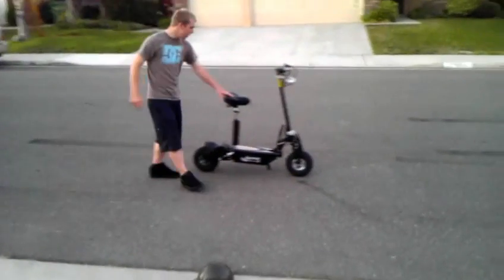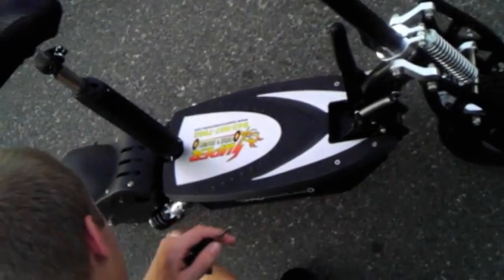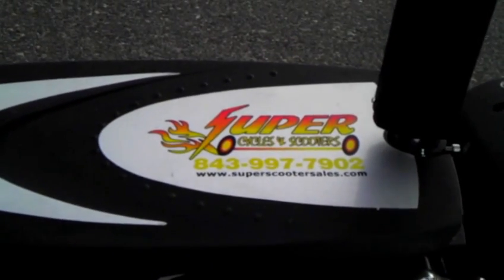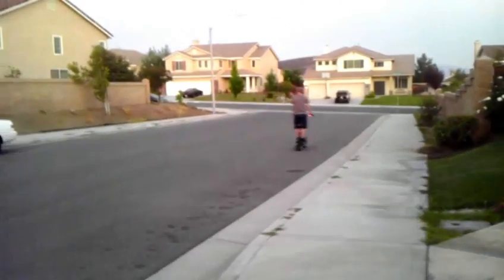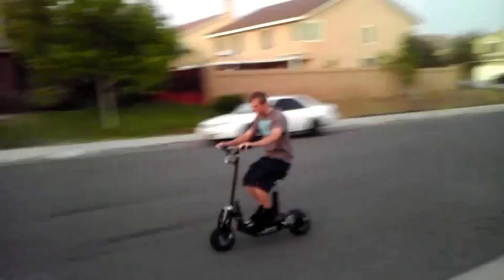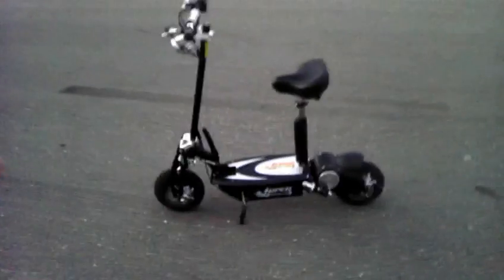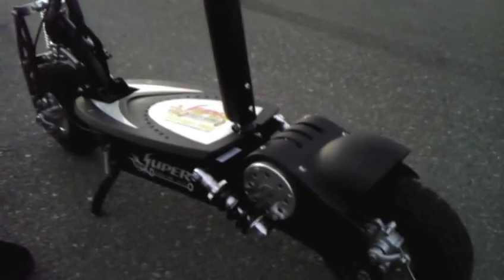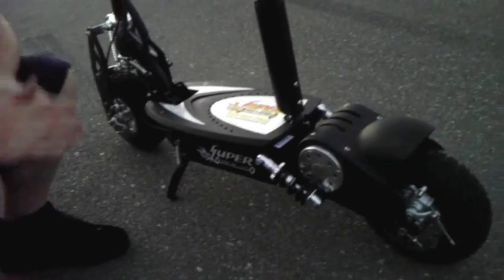Super Turbo 800 Elite Scooter Review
in the video i give a review of my Super Turbo 800 Elite Scooter